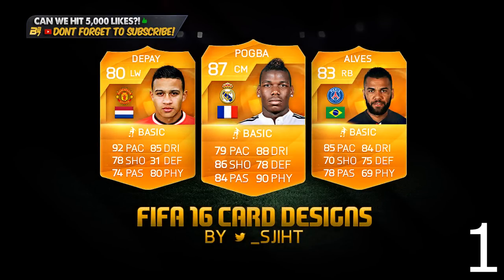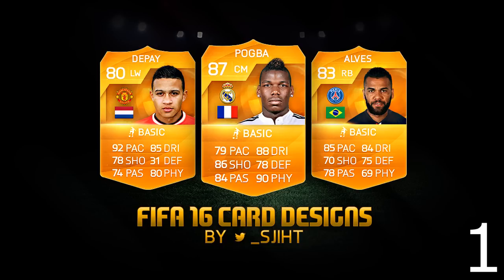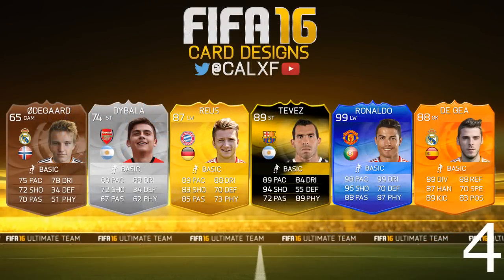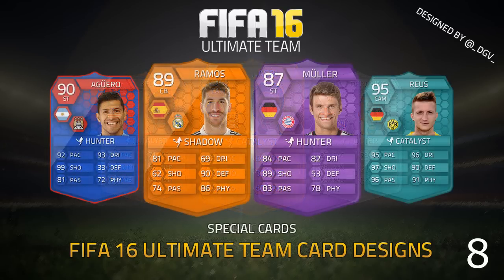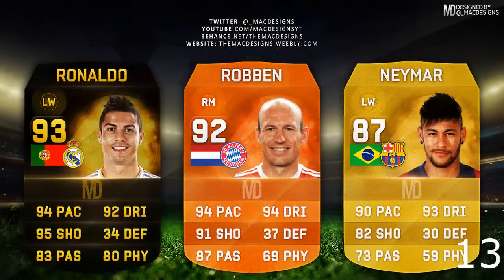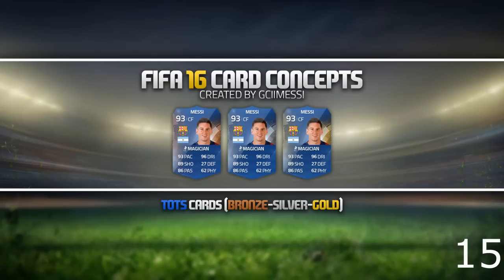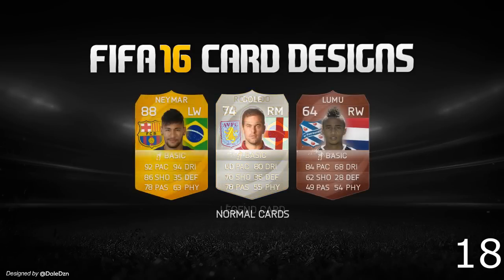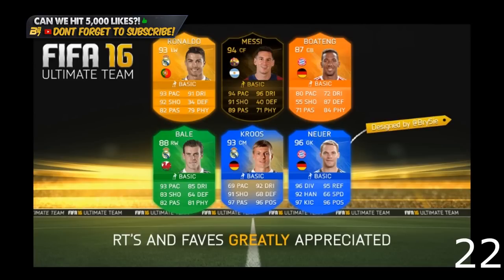FIFA 16 | CARD DESIGNS!